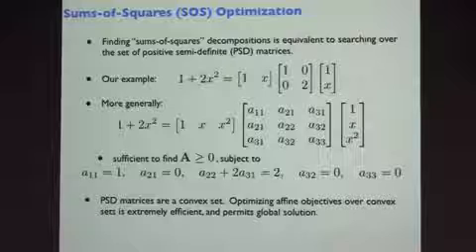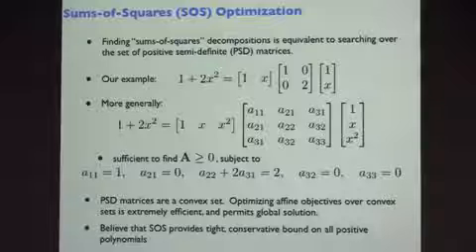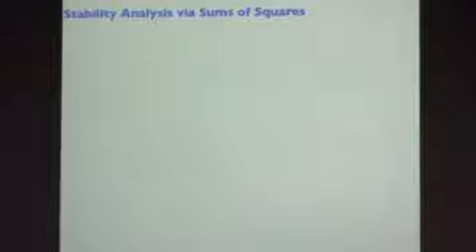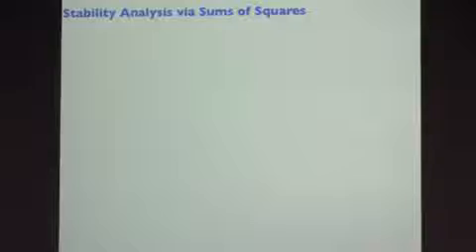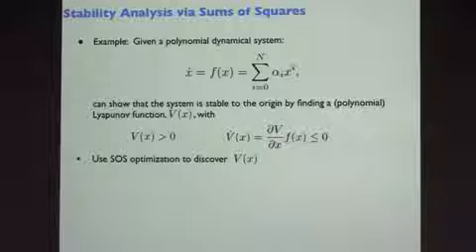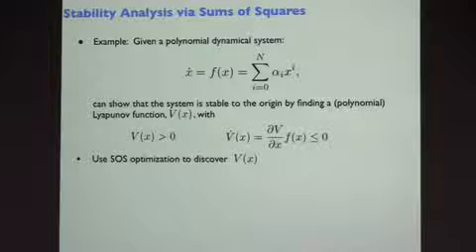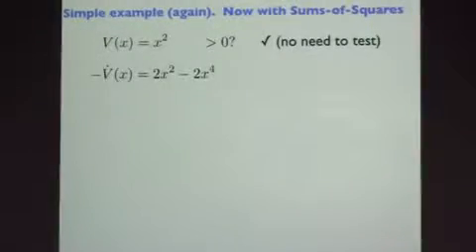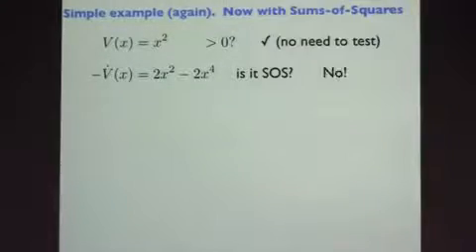Algorithms for Feedback Motion Planning with examples using Walking Robots and Robotic Birds Mobile